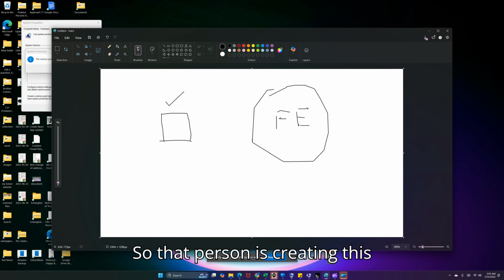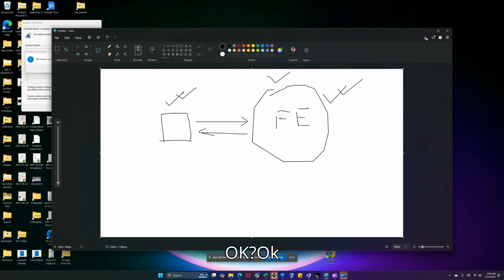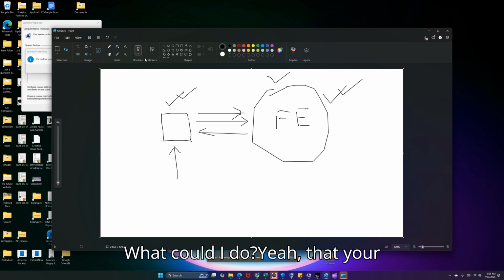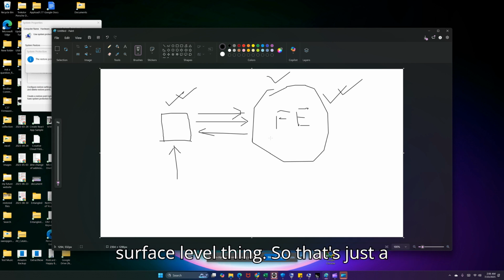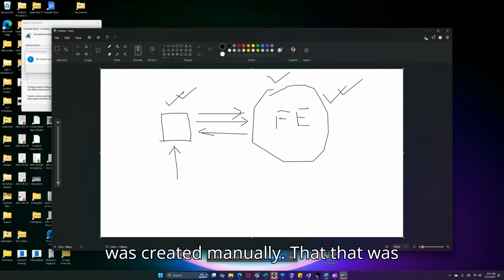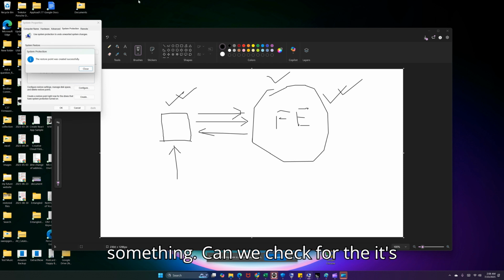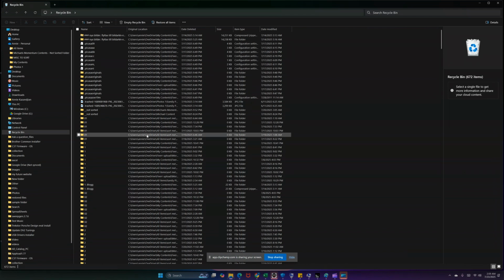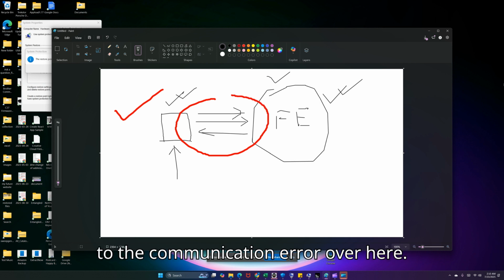Additional Obstacle That I Need Addressed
File Explorer No Longer Allows me to undo any changes I make to my files even when I am not using this app.
I also am unable to create a system/file restoration point on my desktop.
I have a paid subscription to Best Buy Geek Squad 24/7 Remote Tech Support.
I had no idea that the file recovery problems and the inability to undo any of my changes to my files was due to the start of using this application until several diagnostics were run on my desktop by tech support supervisors and agents.
So, this is affecting my computer even when the app is not used on the folders that I am concerned with and the inability to view changes that I regularly make along with the inability to undo them is a really concerning set of issues for me.